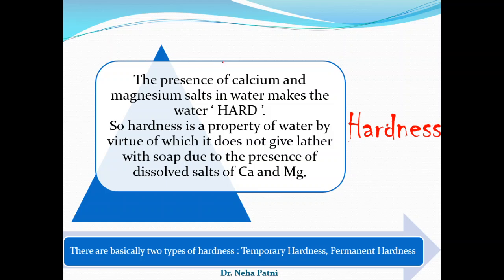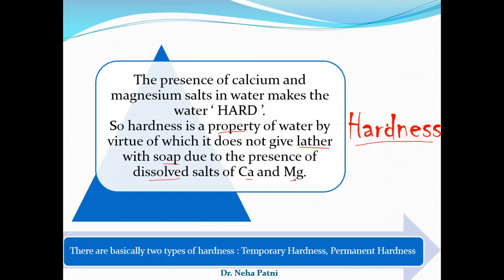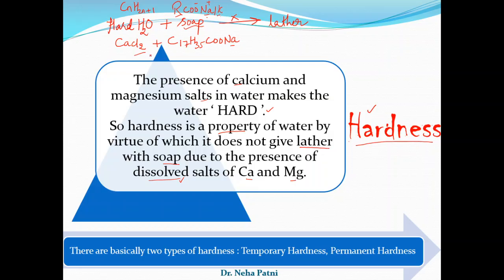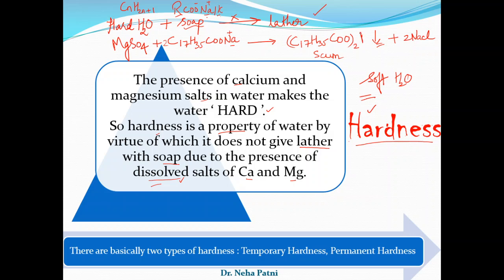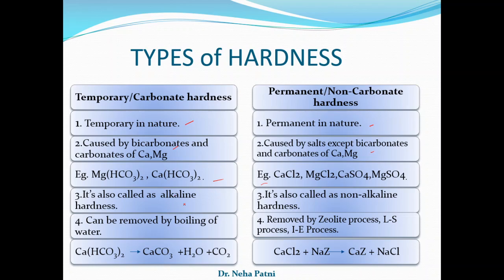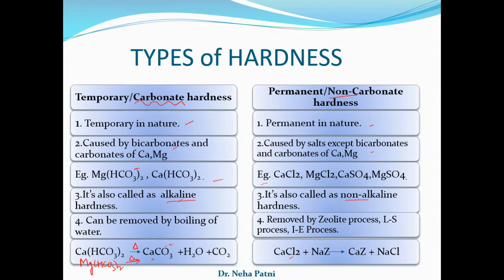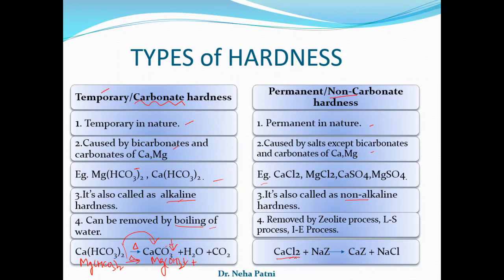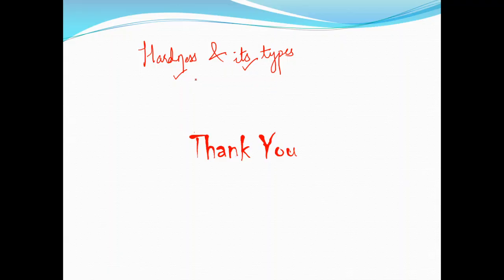Hardness of Water | Temporary | Permanent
Hardness and its types like temporary and permanent hardness is discussed